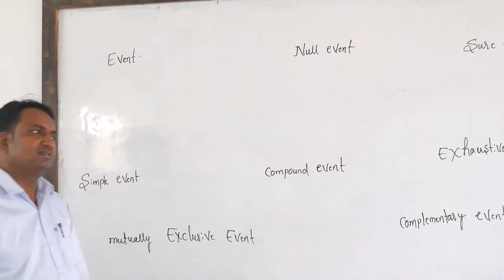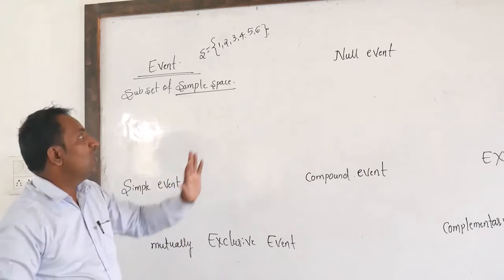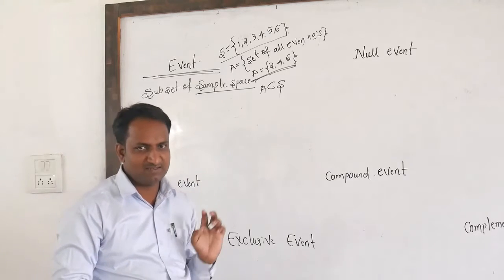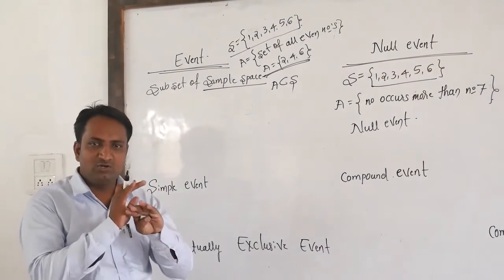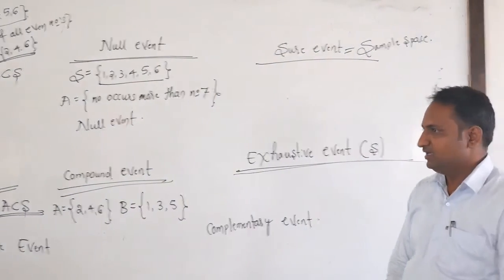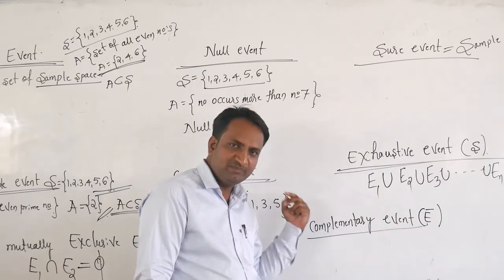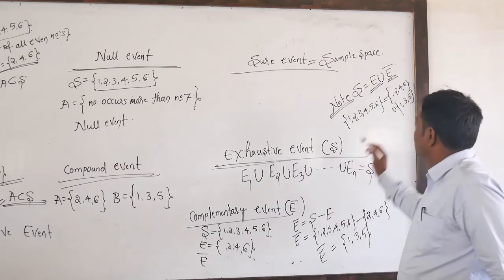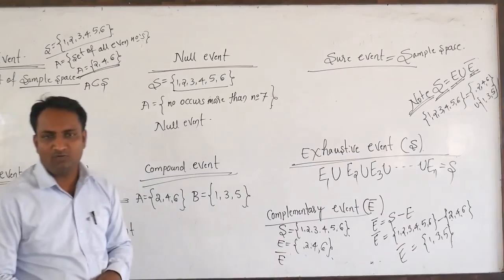Konnur's | PU 2 Commerce | Basic Mathematics | Probability | Part 03